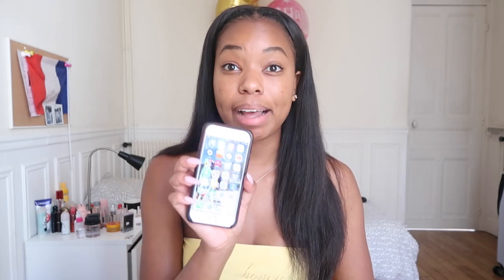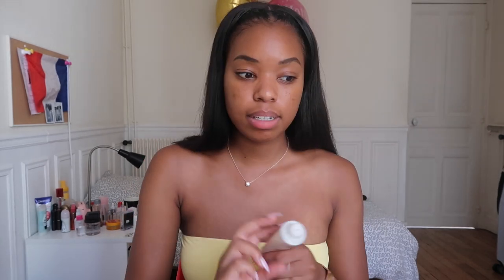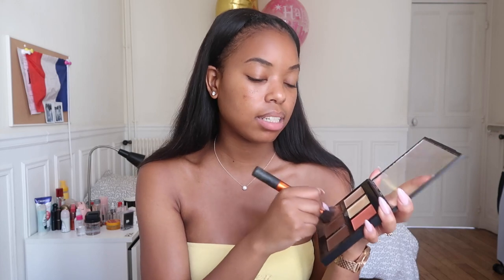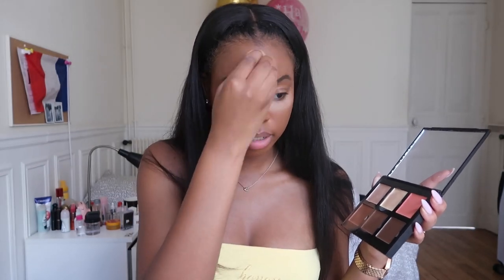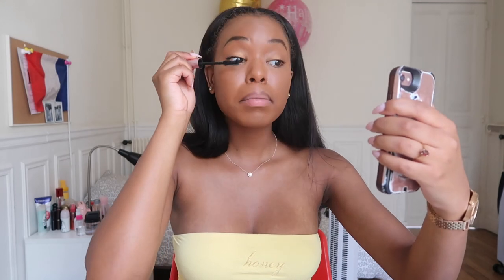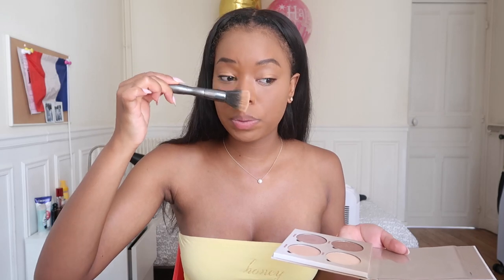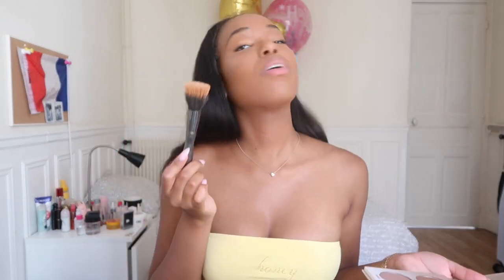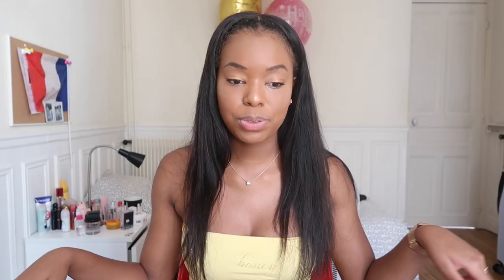GRWM IN PARIS! | MY SWEAT PROOF SUMMER HAIR & MAKEUP!!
Hey all!!

Back with another video!! Watch me do my ultimate sweat proof makeup look!!